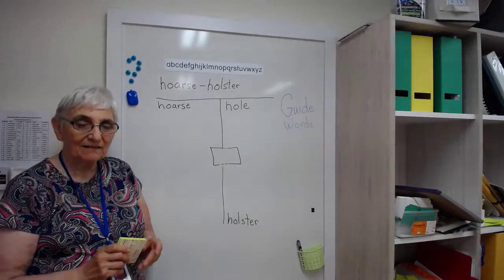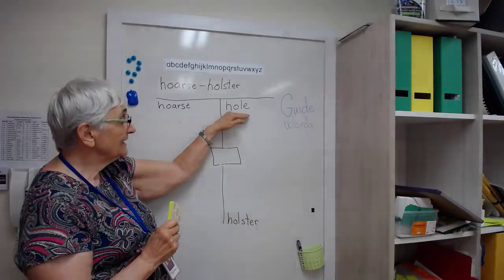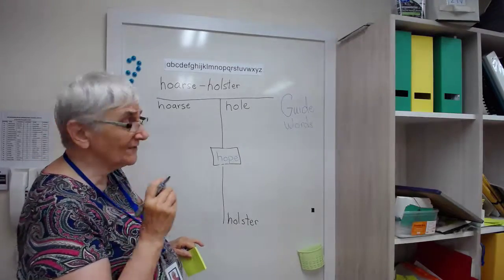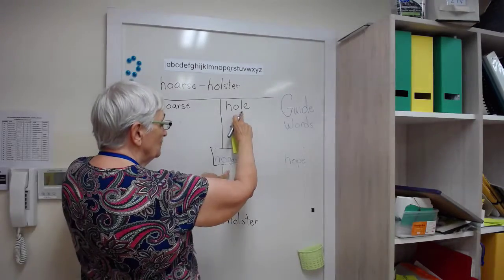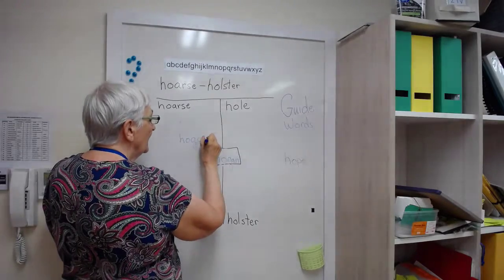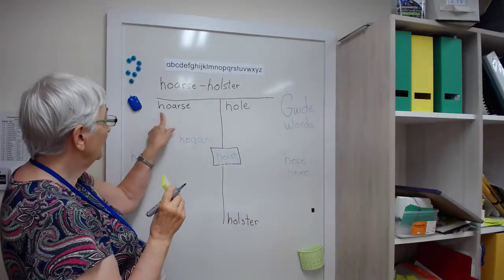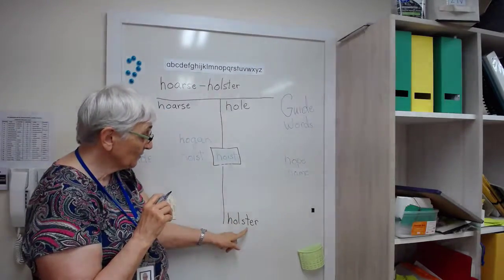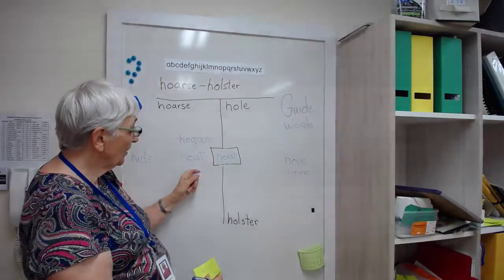Alphabet activity with dictionary skills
This video is part of the training for SMM Reading Program